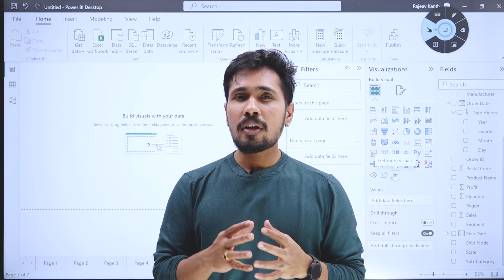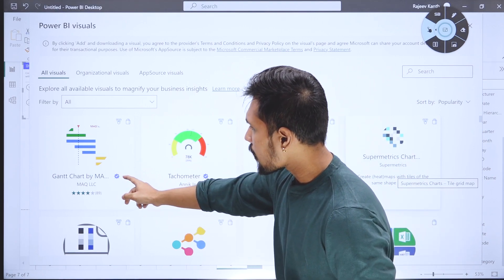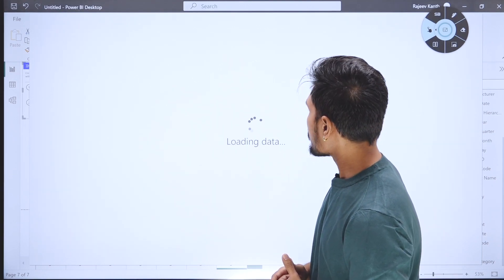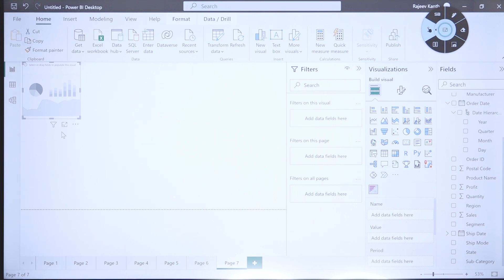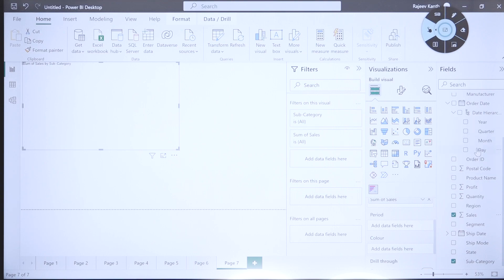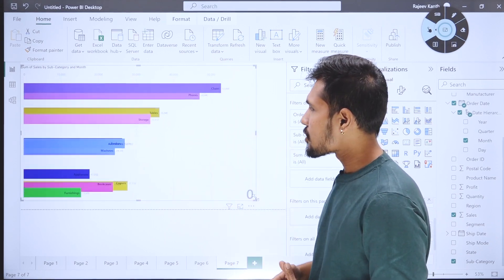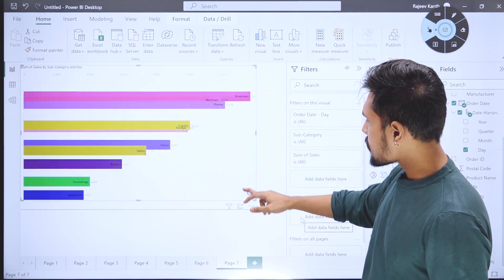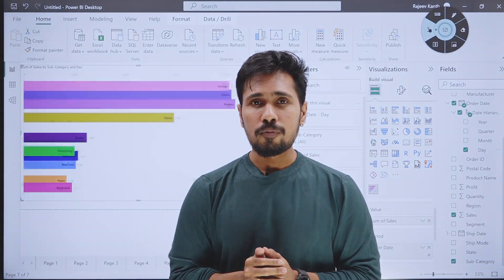How to Create Animated Bar Plot in Power BI?